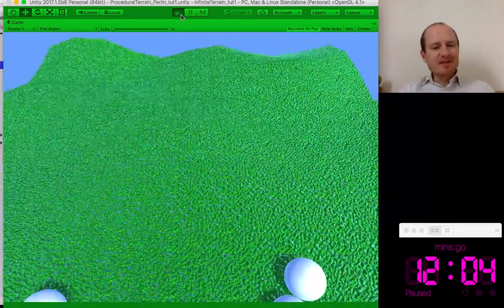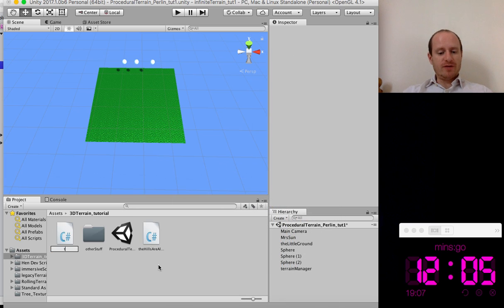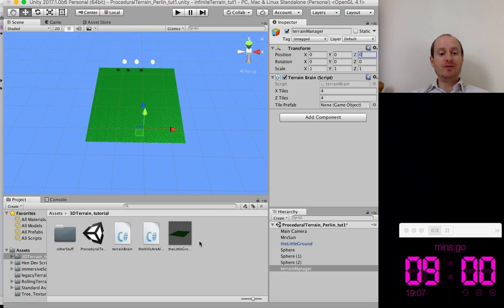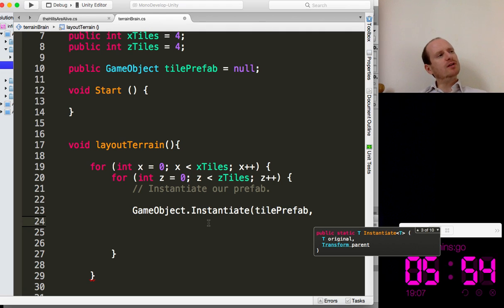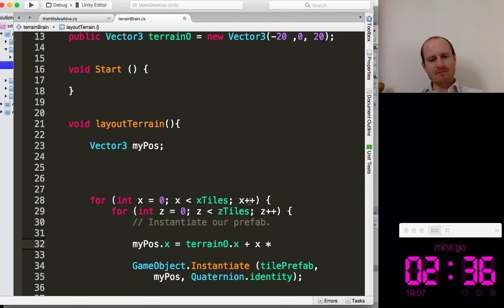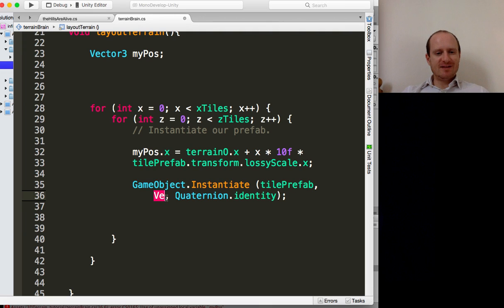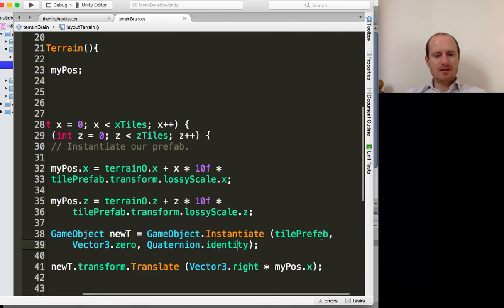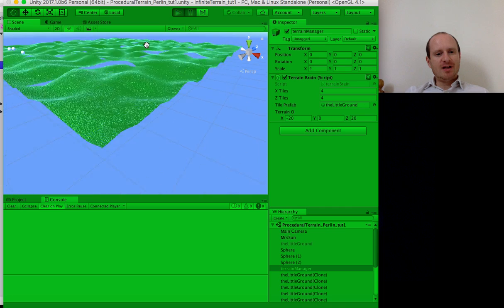3D Procedural Terrain in Unity using Perlin Noise: tutorial 2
How to create a grid of Perlin planes (or 'tiles'). This is the next step towards coding procedural, infinite terrain that we can explore in 3D :)

To do this, I show you how to create a 'prefab' and then instantiate this from the code.

Next video, we shall have fun driving around our (now larger) terrain, and will find a way (hopefully) to generate the illusion of an infinite number of Perlin-controlled terrain tiles. Nice.